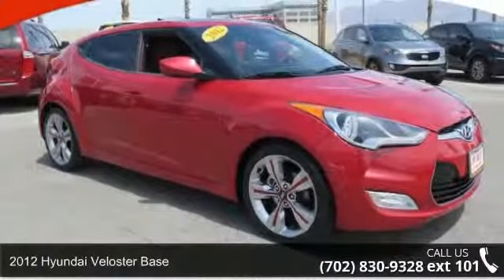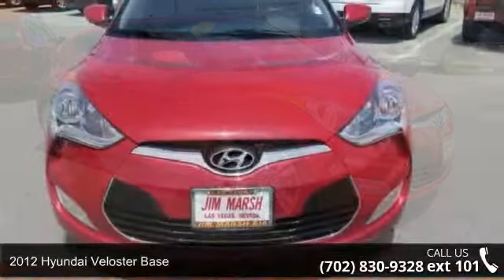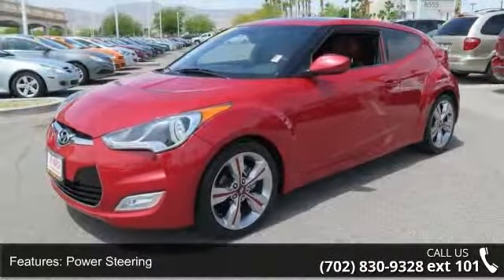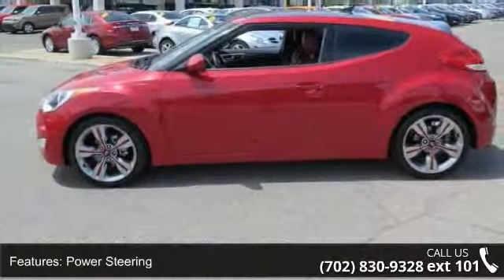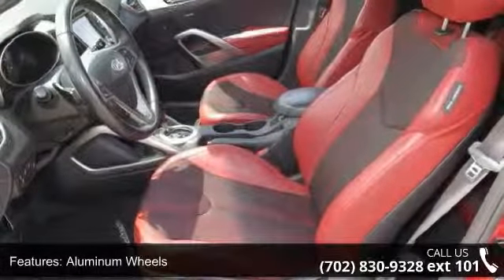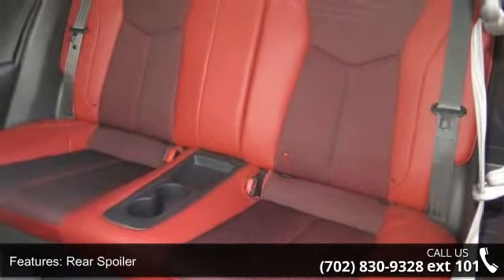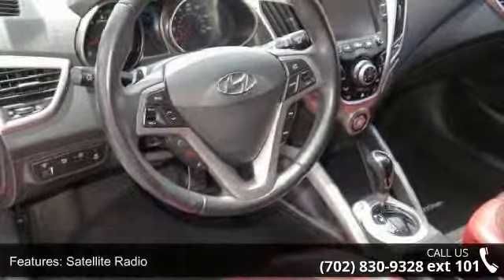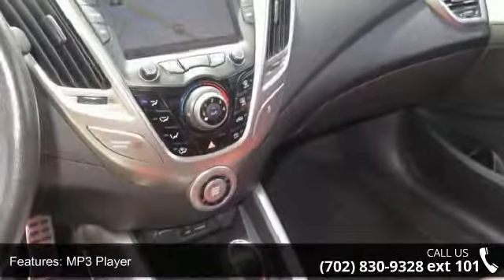2012 Hyundai Veloster Base - Jim Marsh Kia - Jim Marsh Ki...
Your search is over! Discerning drivers will appreciate the 2012 Hyundai Veloster! Packed with features and truly a pleasure to drive! Hyundai paid particular attention to efficiency and practicality with the following features: tilt steering wheel, remote keyless entry, and 1-touch window functionality. Smooth gearshifts are achieved thanks to the efficient 4 cylinder engine, and for added security, dynamic Stability Control supplements the drivetrain. Both high fuel economy and flexible performance are assured by the 6 speed automatic transmission. We pride ourselves in consistently exceeding our customer's expectations. Please don't hesitate to give us a call.